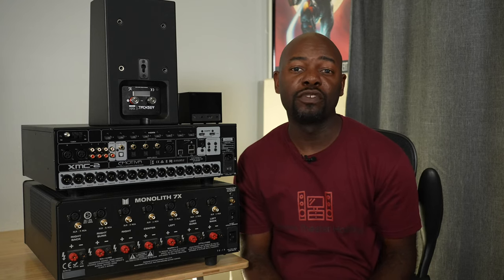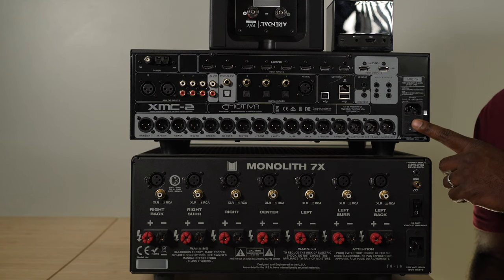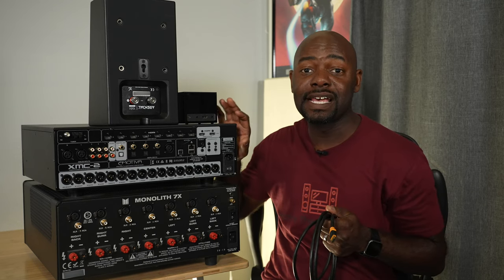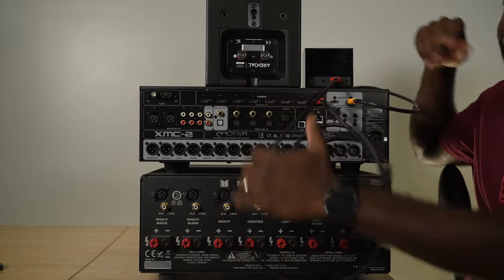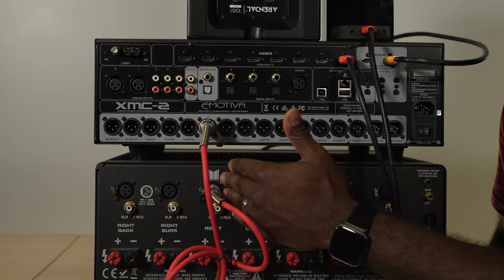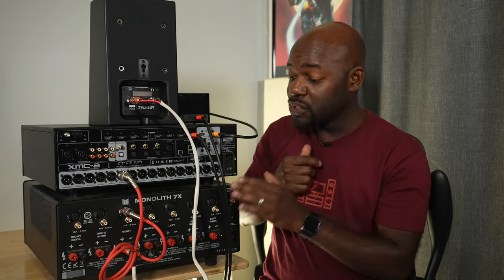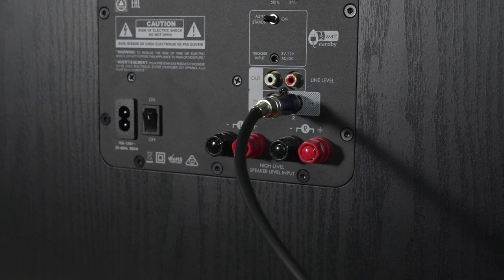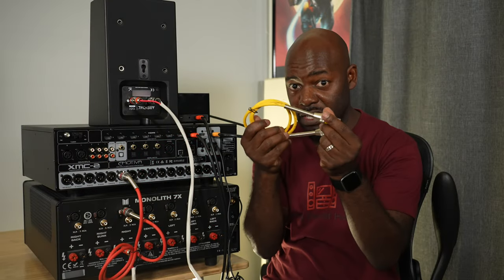Surround Processor Setup : Home Theater Basics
Home Theater Basics: Surround Processor Setup

If you want to purchase anything else use these links:
Balanced XLR Cable
Subwoofer Balanced Female XLR to RCA
Speaker Wire
12 Volt Trigger Cable

AV Receivers
Denon X3700H
YAMAHA RX-A4A
4K UHD BluRay Player Panasonic UB820
Contact the Home Theater Hobbyist